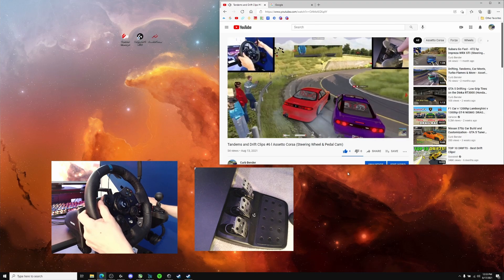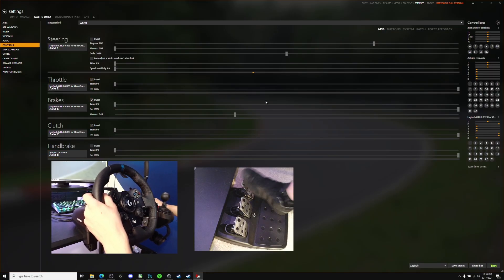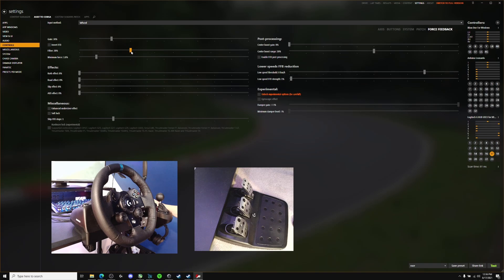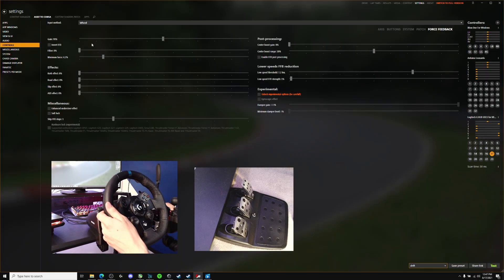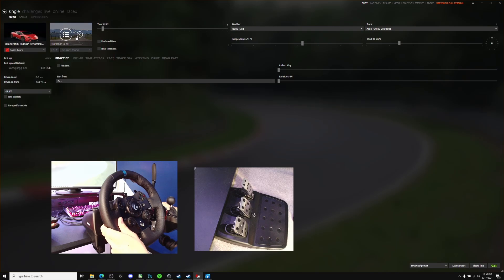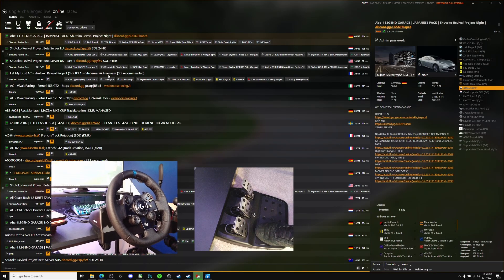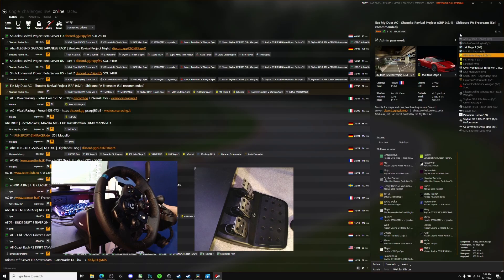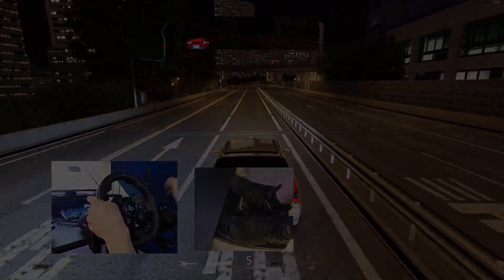Logitech G923 Wheel SETUP and Force Feedback Best SETTINGS for Drift & Racing (Assetto Corsa) 2021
This is a settings video for the Logitech G923 Steering Wheel and Force Feedback in Assetto Corsa using Content Manager and Logitech G Hub. 2021.

Main Points:

900 - Degrees Rotation

Racing:
30-40% Gain
30-35% Filter
3.00% Minimum Force
In Game Force Feedback (using + and - buttons): 150%-300%

Drifting:
90-100% Gain
0% Filter (Always 0)
4.00% Minimum Force
In Game Force Feedback (using + and - buttons): 55%-100%

Under the AXIS setting, for "Steering" I keep these at default as well. So Scale is at 100%, Filter 0%, and Speed sensitivity: 0% for both profiles.

--Timestamps--
0:00 Logitech G HUB
0:44 Content Manager SETUP
3:04 Force Feedback (Race Profile)
4:40 Save Profile
5:07 (Drift Profile)
6:05 Review
6:45 Car Settings (Traction Control, ABS, Stability)
8:15 Setting up for Online
9:22 In-Game Force Feedback (Drift)
10:58 In-Game Force Feedback (Race)
11:42 Outro